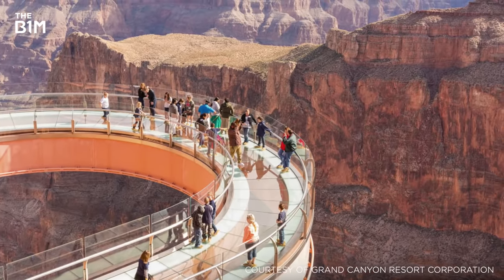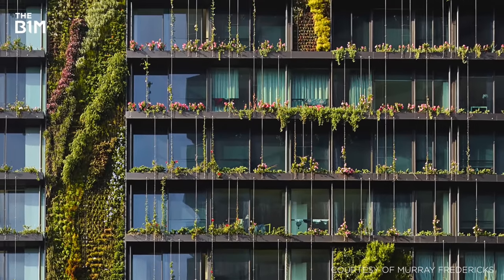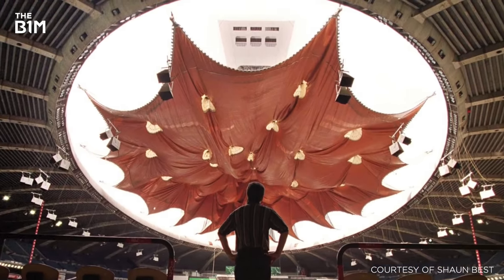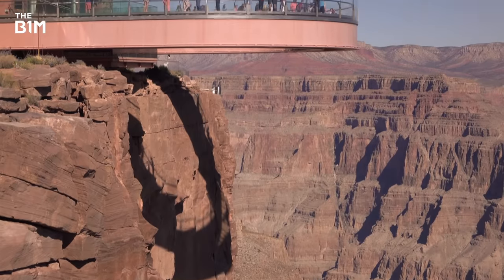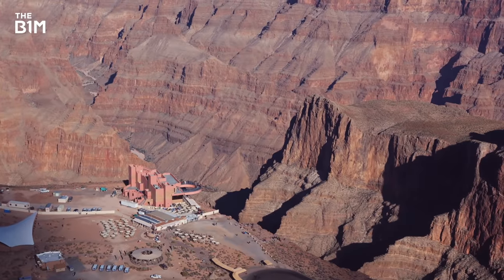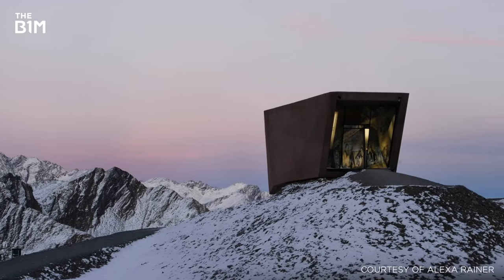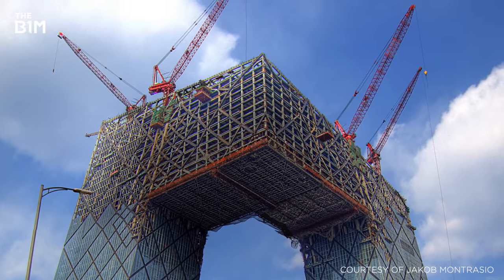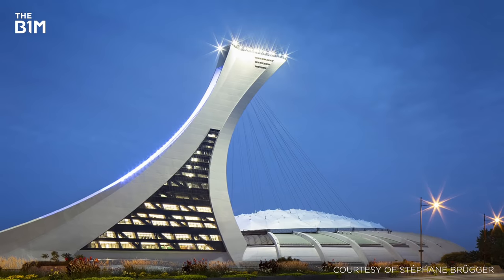The Structures That Defy Gravity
From floating museums that reach into other countries, to breathtaking cantilevered sky gardens and terrifying observation platforms, these structures appear to defy gravity.

Read the full story on this video, including images and useful